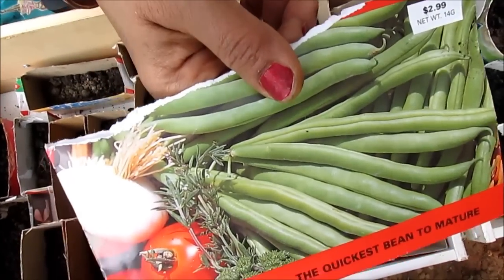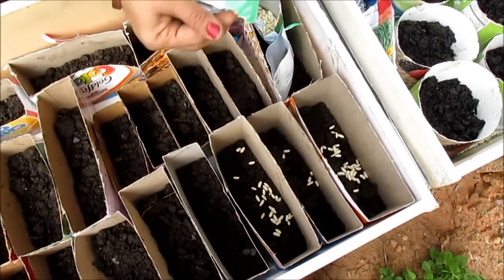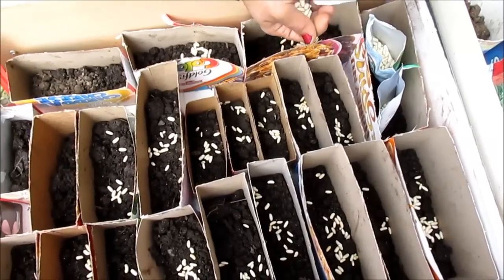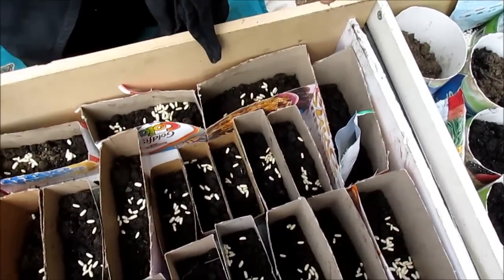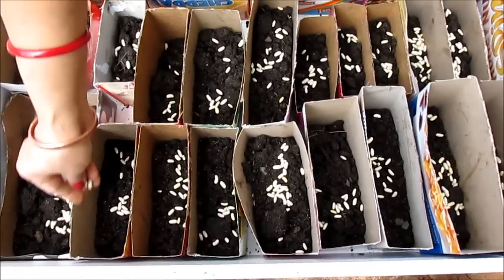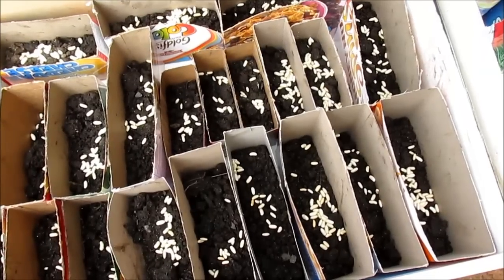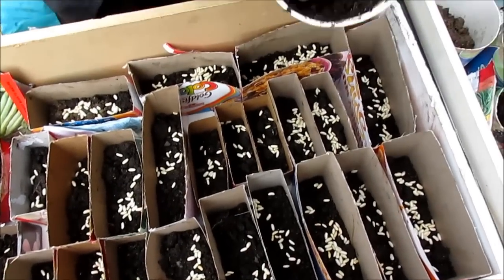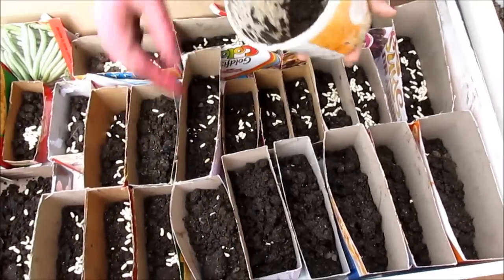HOW TO GROW BUSH BEANS FROM SEED.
In this video I will teach you   HOW TO GROW BUSH  BEANS FROM SEED  in your backyard or in your kitchen window. I have other videos as well on How to grow radishes from seeds, How to grow green onions from seeds, how to grow salad greens and much much more.  Gardening and growing your own food in a container or gardening on your roof top is easy and fun. You can do it in your back yard as well.  I teach organic gardening. I teach how to grow your greens, your oxygen carrying food in your own backyard. Grow any thing, all you need is little bit of soil, some seeds and some water. Prepare your soil first, use home made compost from your vegetables and fruit peels, egg shells, garden leaves, I give gardening ideas. Grow your own food and save money, growing food is fun and easy. It's a great exercise for your body and mind. Grow your own pole beans, bush beans,  long beans, green onions, Parsley, Radishes, Salad greens, tomatoes, Okra, bitter melon, Green peas, Cilantro, Mint, Rosemary, squash, Spinach, Broccoli, Cucumber and peppers with me this summer.

Facebook Fan page (PLEASE VISIT AND LIKE )

HI FRIENDS, I HAVE A GOAL OF 200 SUBSCRIBERS THIS MONTH PLEASE HELP ME ACHIEVE MY GOAL.

HI FRIENDS, I HAVE A GOAL OF 200 SUBSCRIBERS THIS MONTH PLEASE HELP ME ACHIVE MY GOAL.